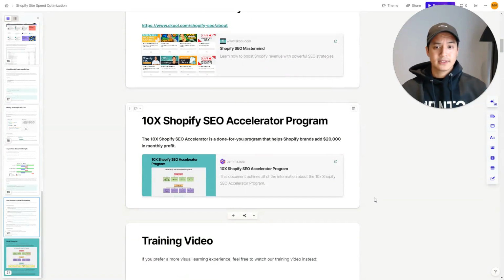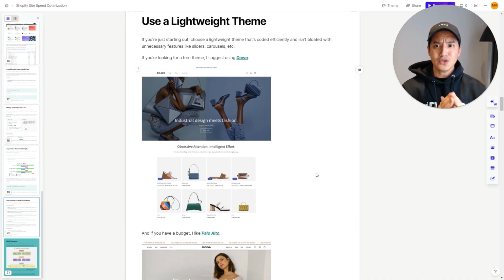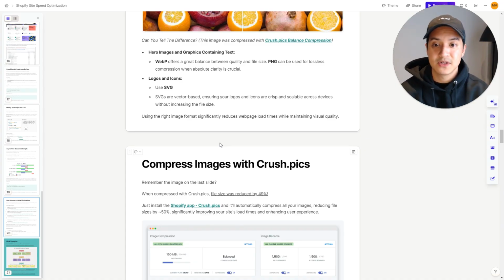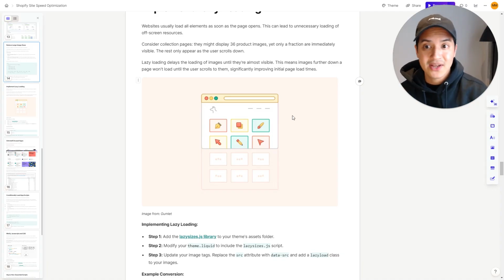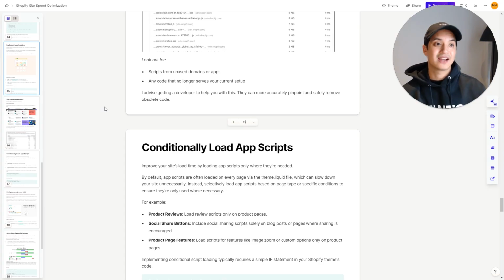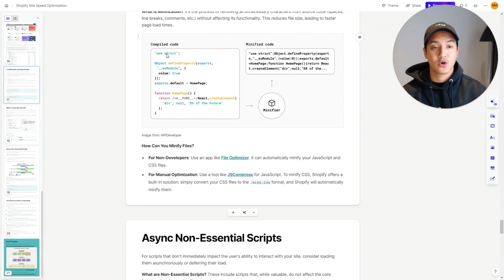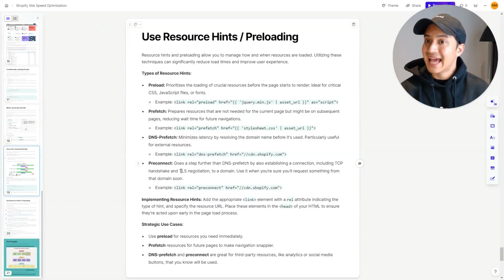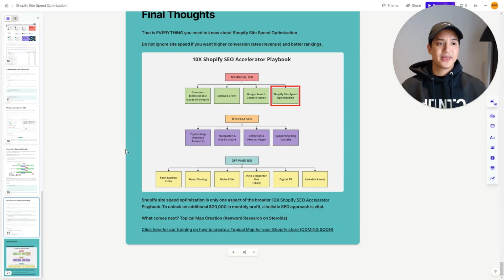Shopify Speed Optimization: How to Get a 90+ Score (2026 Guide)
Most Shopify speed apps actually slow your store down. You cannot buy a 90+ PageSpeed score with a $9/month plugin; you have to build it by stripping out the bloated code killing your Core Web Vitals. This 15-minute technical breakdown skips the basic "image compression" advice and exposes the real architecture fixes. Learn how to defer third-party JavaScript, hunt down ghost code from deleted apps, and optimize your Shopify liquid theme to guarantee lightning-fast load times and higher conversion rates.

⏳ Timestamps:
00:00:00 The speed app scam: Why plugins are slowing you down
00:02:15 Shopify's 2026 Core Web Vitals: LCP, CLS, and INP explained
00:05:30 Identifying and removing "Ghost Code" from deleted apps
00:08:45 How to defer third-party JavaScript (Pixels & Chatbots)
00:11:20 Liquid code optimization: Preloading your hero images
00:13:40 The final PageSpeed Insights test and realistic mobile scores

Shopify speed optimization, get 90 score Shopify, Shopify Core Web Vitals, fix Shopify site speed, defer javascript Shopify, remove app bloat Shopify, increase e-commerce conversion rate, Shopify liquid optimization.